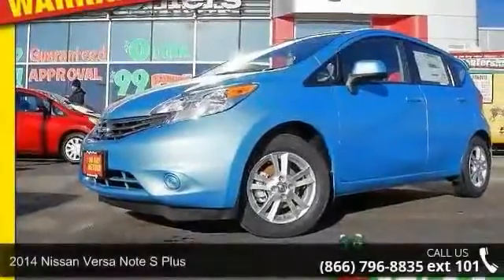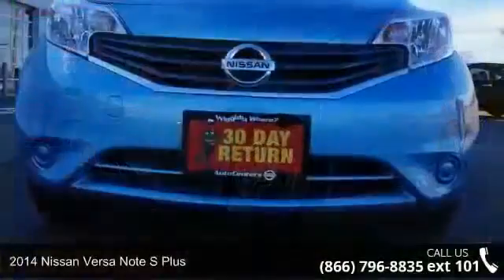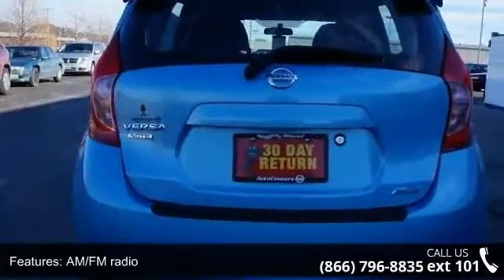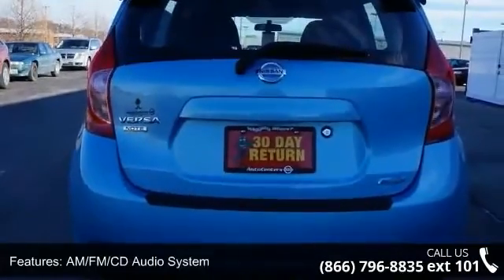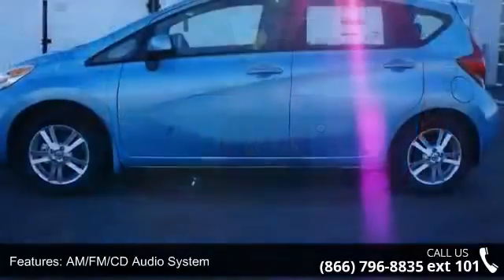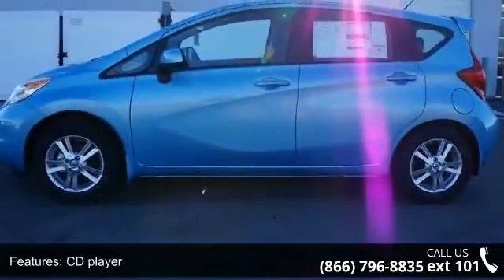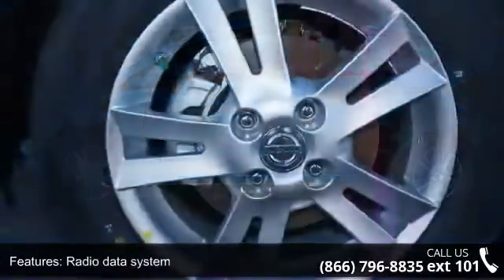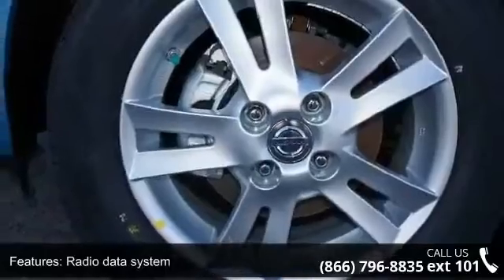NEW esm 2015 Nissan Versa Note S Plus 2